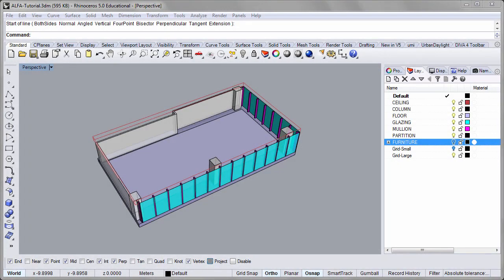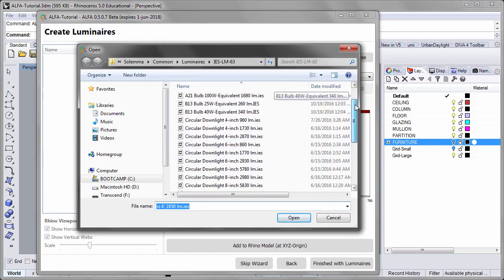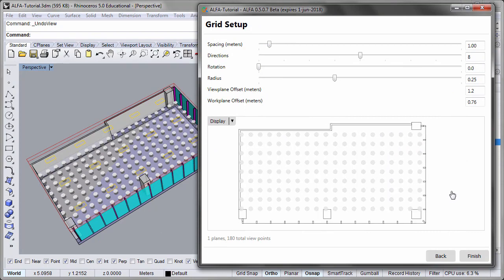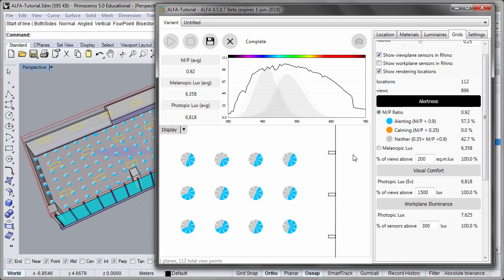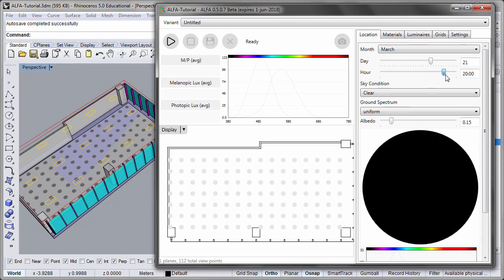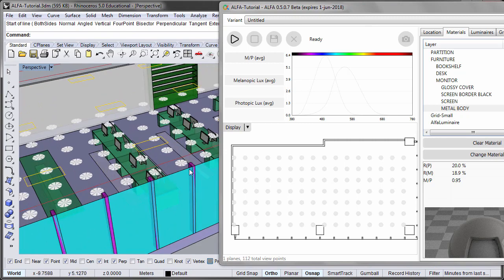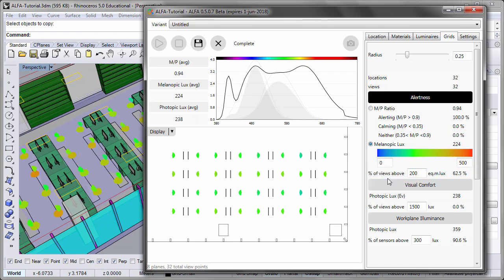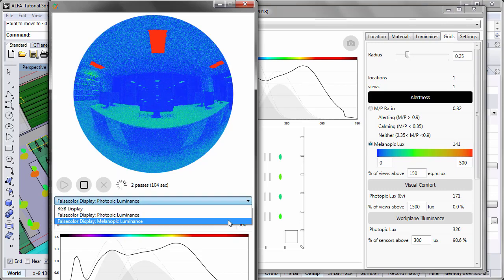Introduction to ALFA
Get started using ALFA, a companion to ClimateStudio.